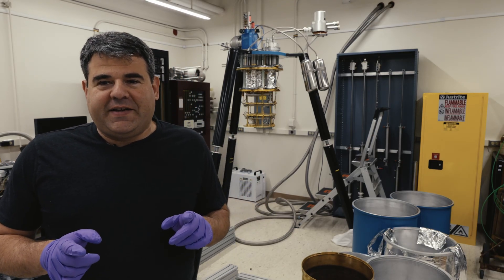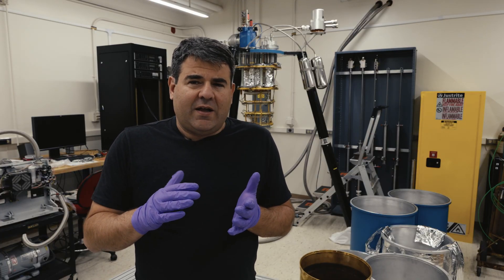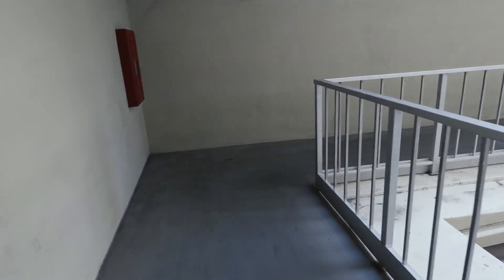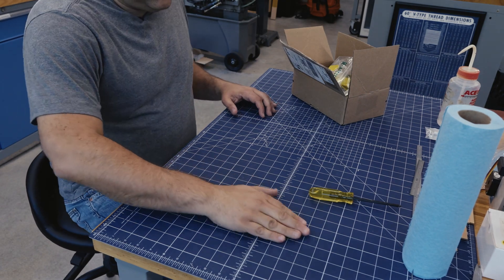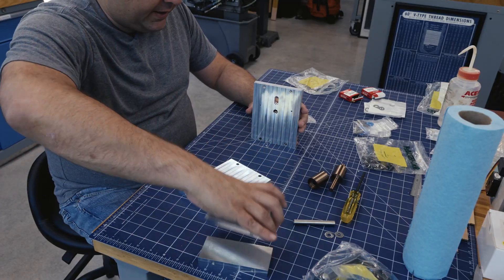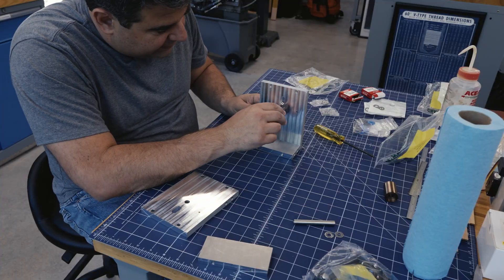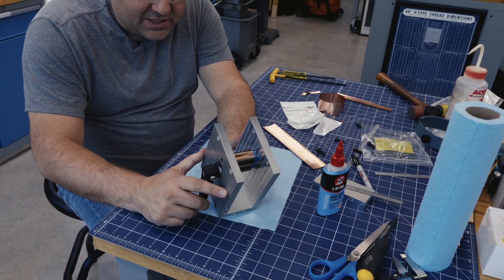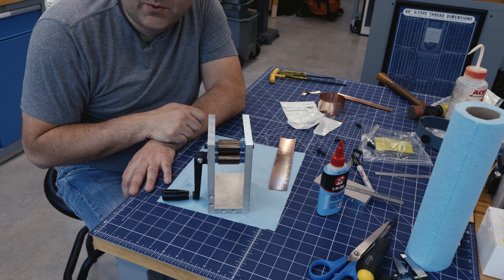Superconducting Pasta Maker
In this video I design and build a specialized rolling mill, essentially a pasta maker, to put semi-circular grooves into superconducting NbTi foil. This is the first stage of production of the new FLAX cables we need for MEC Prime.

Mazin Lab videos show the inner working of an experimental astrophysics group that lives at the interface of astrophysics and quantum physics. We use our amazing quantum sensors called MKIDs to search for exoplanets around nearby stars.

The MEC Prime upgrade is supported by NSF Grant 2407978. The development of SCExAO is supported by the Japan Society for the Promotion of Science (Grant-in-Aid for Research 23340051, 26220704, 23103002, 19H00703, 19H00695 and 21H04998), the Subaru Telescope, the National Astronomical Observatory of Japan, the Astrobiology Center of the National Institutes of Natural Sciences, Japan, the Mt Cuba Foundation and the Heising-Simons Foundation. We are honored and grateful for the opportunity of observing the Universe from Maunakea, which has the cultural, historical, and natural significance in Hawaii.

Edit by Simon Wong